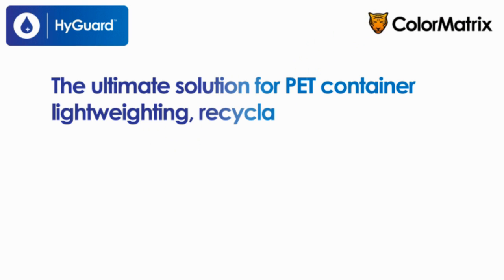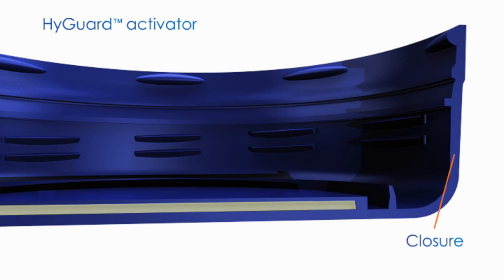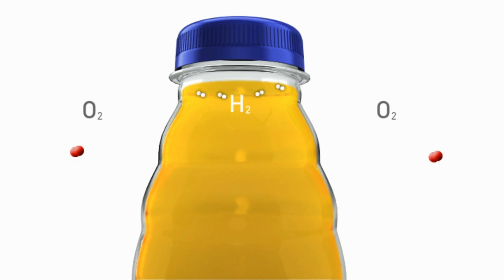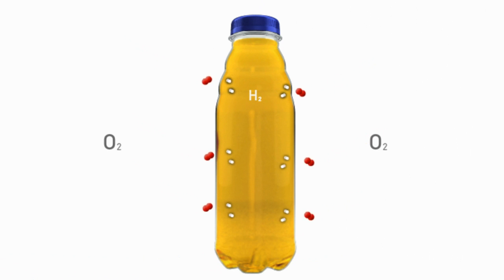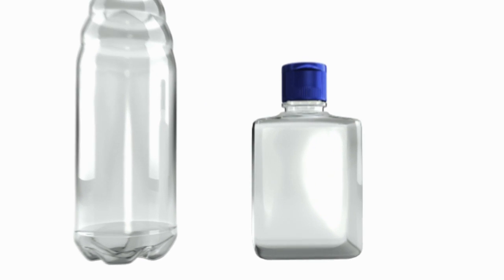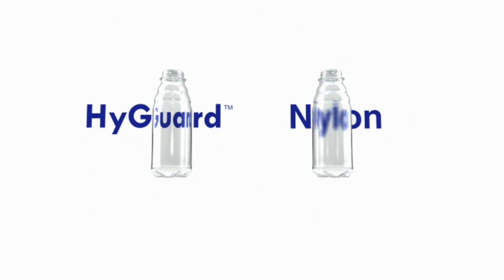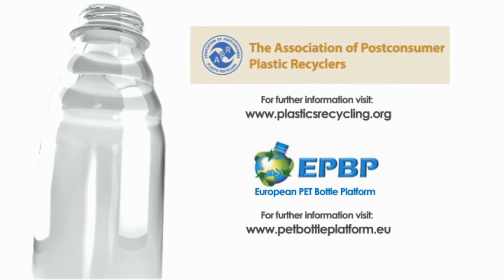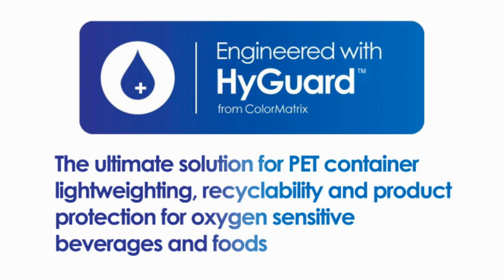HyGuard™ Oxygen Scavenging System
Oxygen scavenger system HyGuard™ is ColorMatrix's game-changing oxygen barrier system, engineered to enable fully recyclable, fully protective PET packaging for oxygen sensitive beverages and foods.

This revolutionary new technology will allow significant advances to be made to the sustainability of the global PET packaging industry and is the first and only oxygen scavenger to deliver:

Perfect container clarity

Unlike conventional oxygen scavengers, HyGuard™ requires nothing in the container wall that could cause haze leaving a perfectly clear appearance

Full recyclability

HyGuard™ oxygen scavenger containers are the only containers suitable for bottle to bottle recyclability.

HyGuard™ is the first oxygen scavenging technology to be recognised by both the EPBP (European PET Bottle Platform) and the APR (Association of Plastics Recyclers) as having no negative impact on recyclability.

Fully controllable shelf life

HyGuard™ is activated only once the container closure is applied allowing maximum longevity in preform/container storage. Shelf life can be adjusted and controlled according to specific applications up to and beyond 24 months if required.

HyGuard™ will open up new opportunities for the global PET packaging industry:

Container light-weighting and reduced portion size

With HyGuard™, product protection can be maintained without affecting container clarity or recyclability.

Additive combination

HyGuard™ can be combined with other additive technologies such as UV protection where required without compromising performance.

Availability

As the leading global innovator of plastic colorants and additives, ColorMatrix's R&D team has developed HyGuard™ in partnership with a number of key global PET industry players, and will be making the technology available under licence through these preferred partner companies.